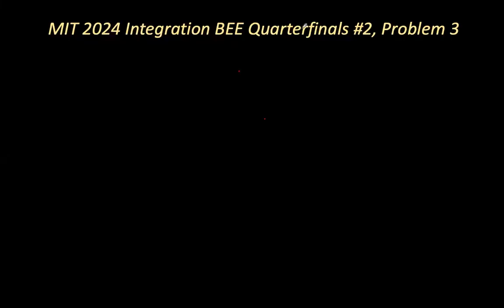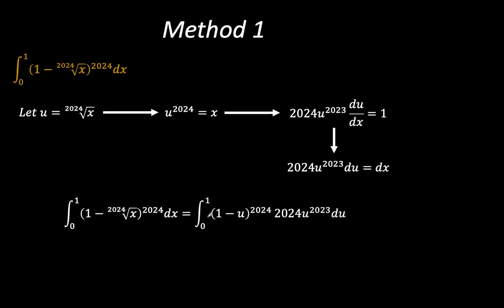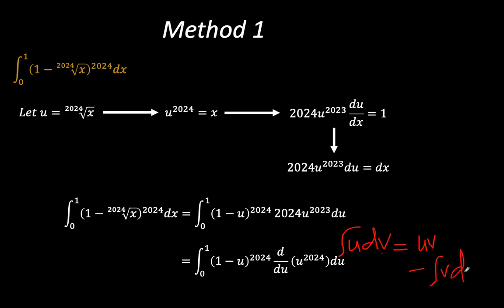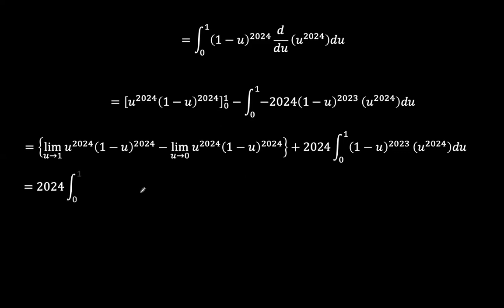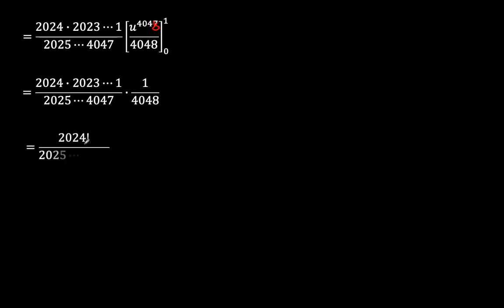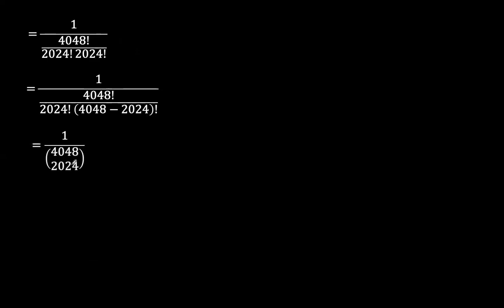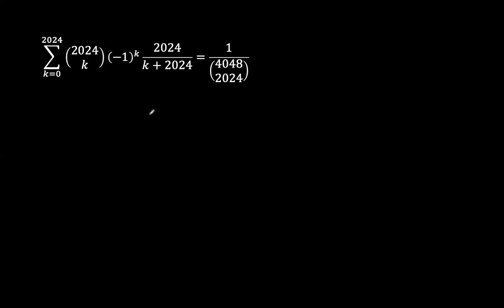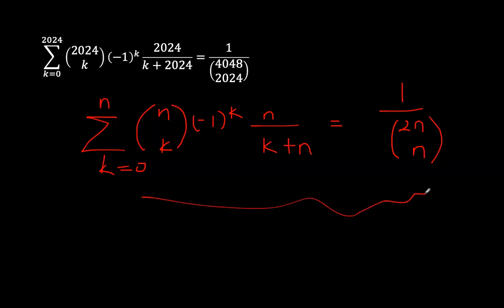MIT 2024 Integration BEE Quarterfinals #2, Problem 3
We solve the third problem in the MIT 2024 Integration Bee Quarterfinals #2. We invite you to follow along as we try to solve this problem.